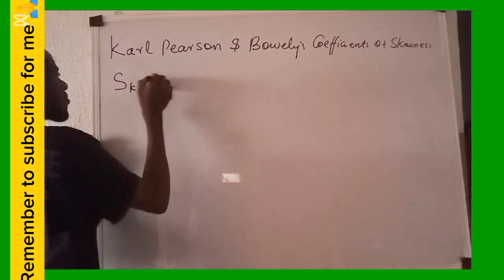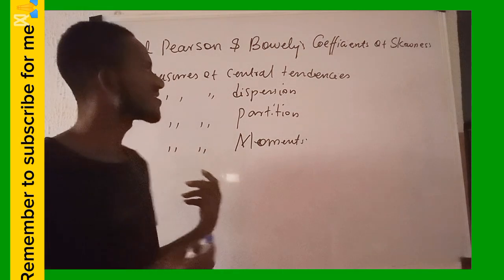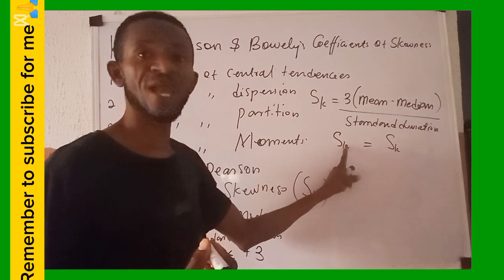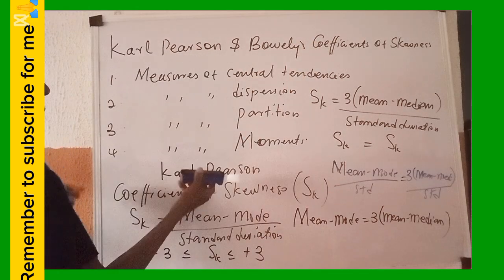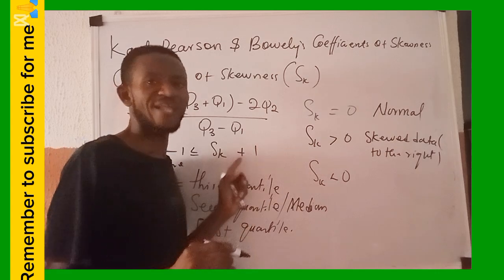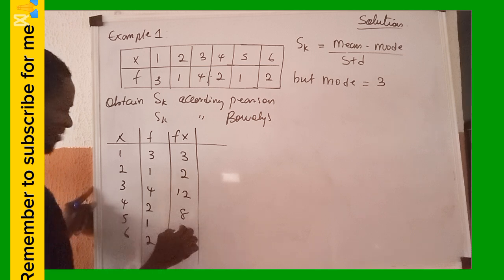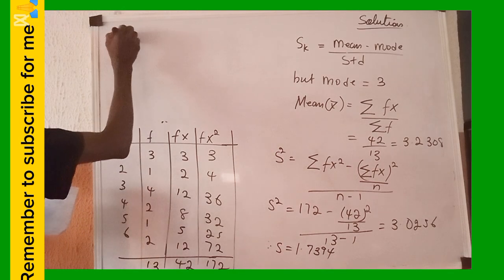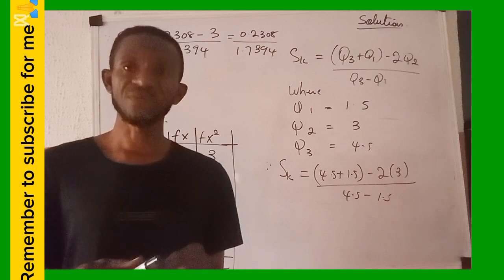Karl Pearson and Bowley's Coefficient of Skewness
Solving for Karl and Bowley's Coefficient of Skewness